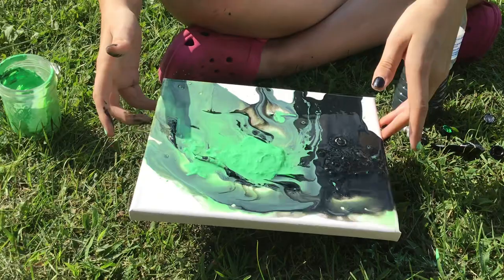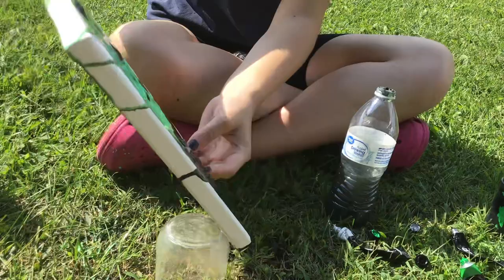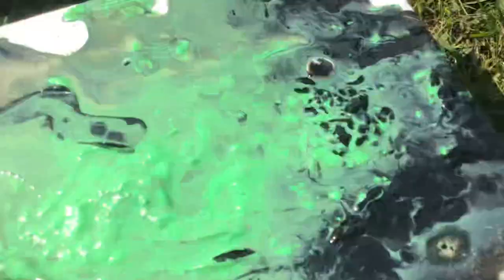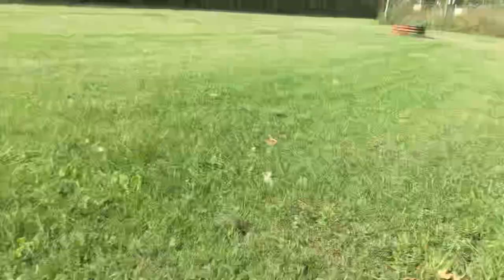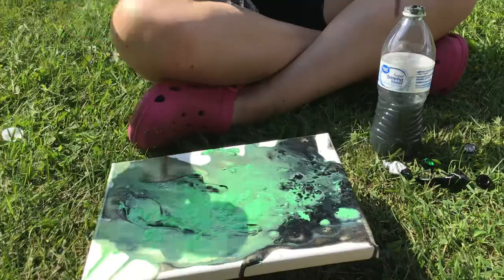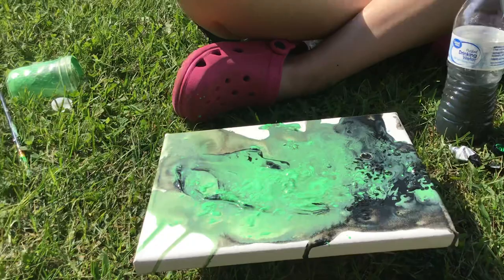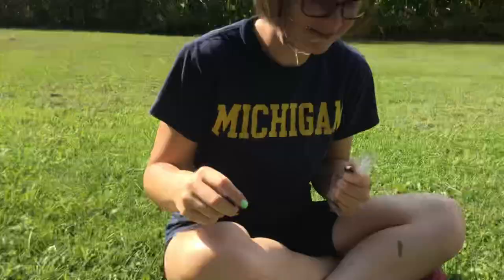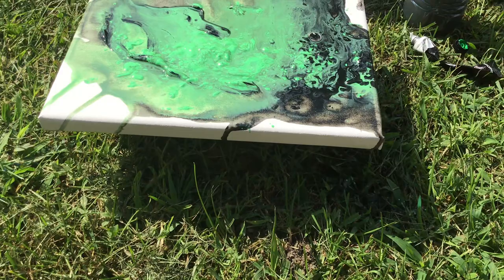This is so amazing omg u have to WATCH